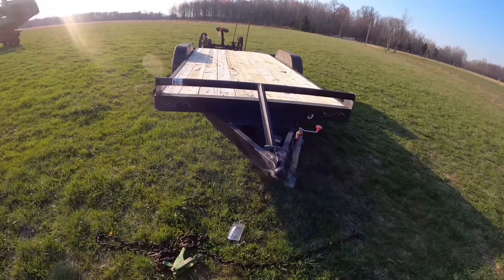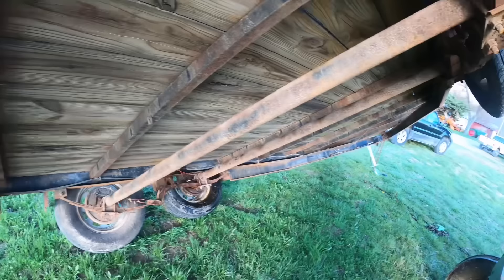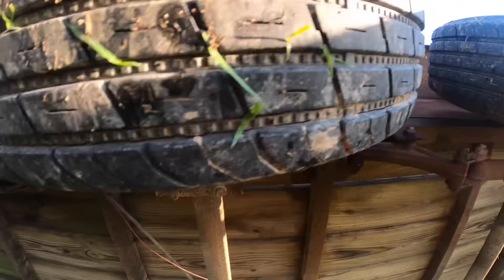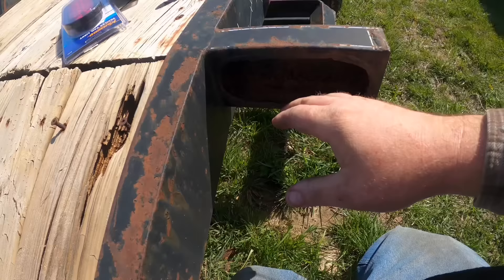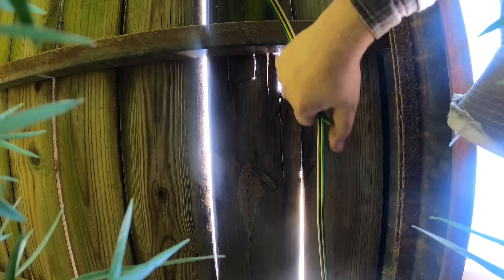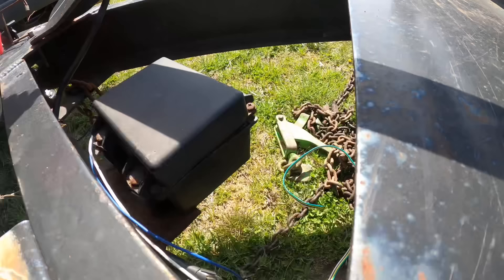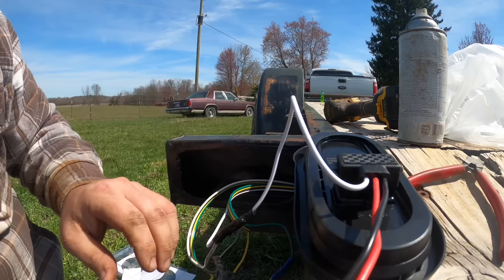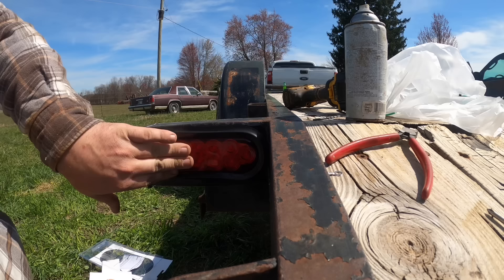Trailer wiring EMERGENCY REPAIR!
Here we start working on the trailer wiring only to have to hurry and put it back together so we can use it.